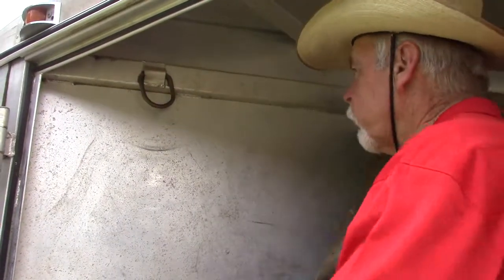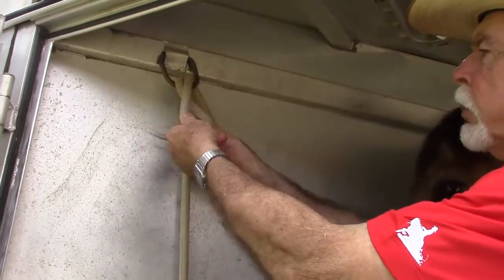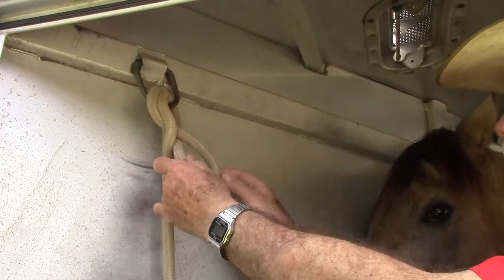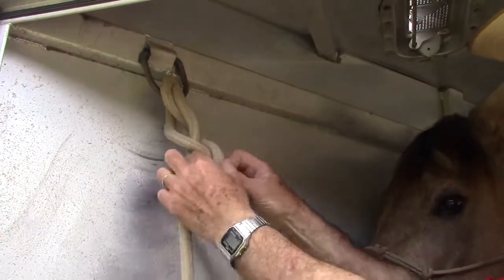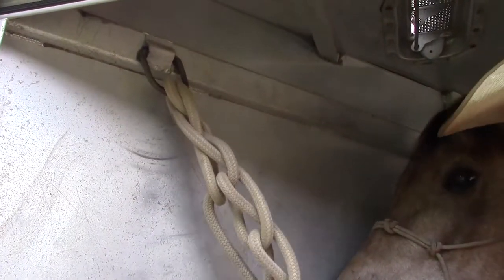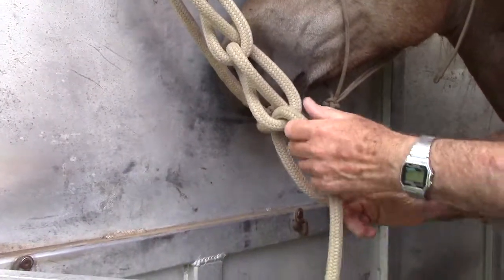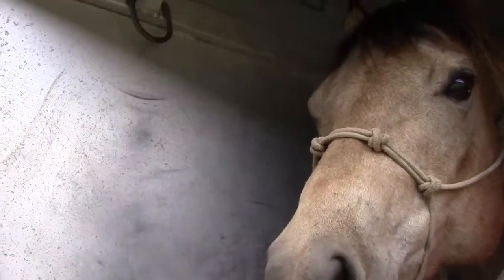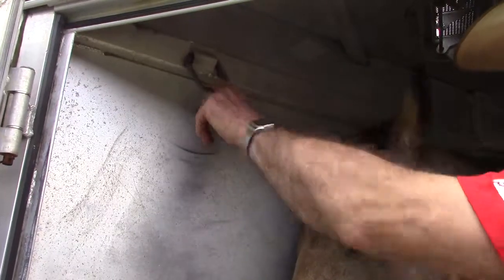Ring knot in trailer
Howard Cormier of the LSU AgCenter demonstrates how to use a ring knot when tying a horse in the trailer.